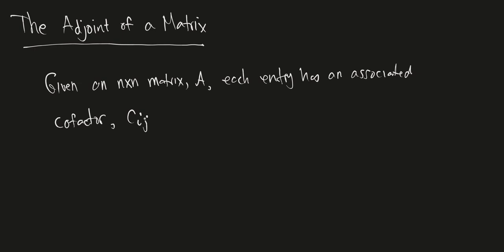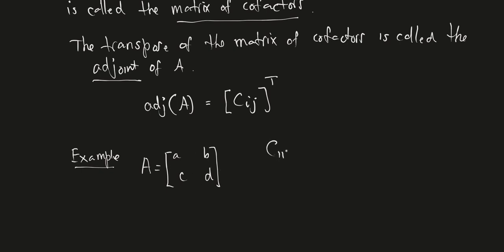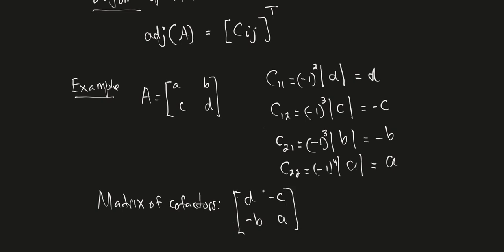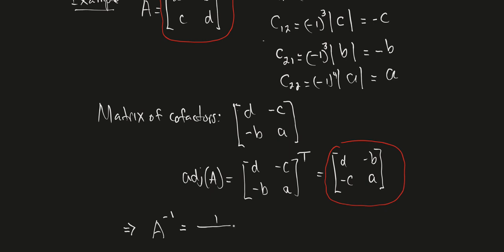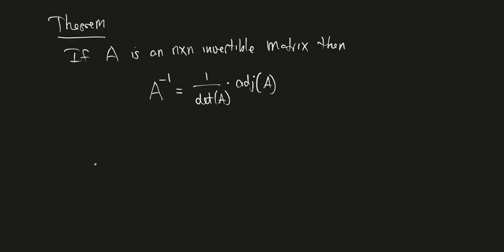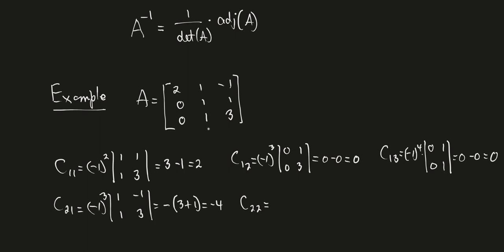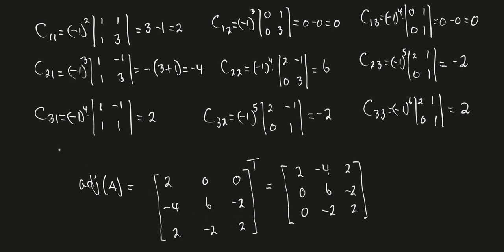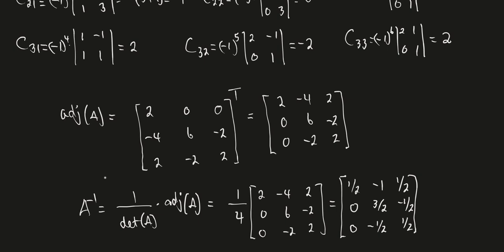32 The Adjoint of a Matrix